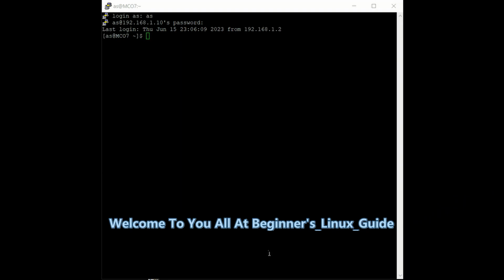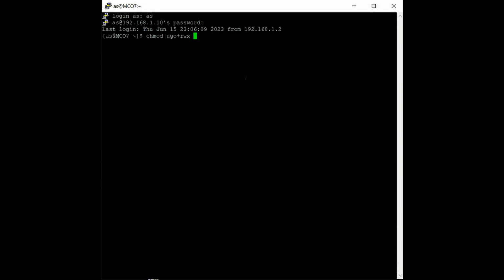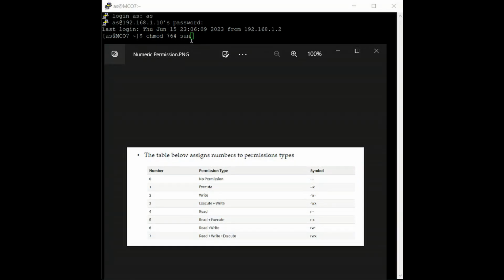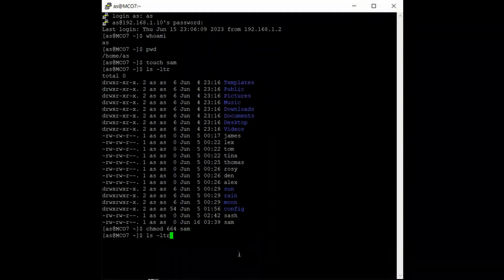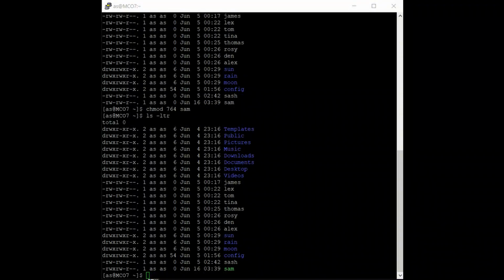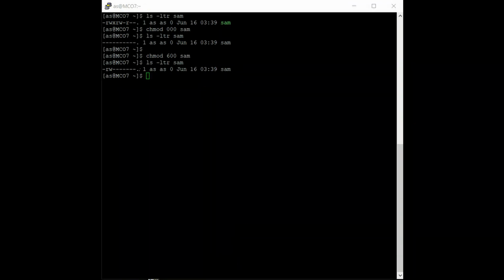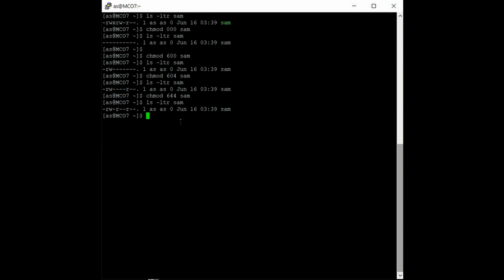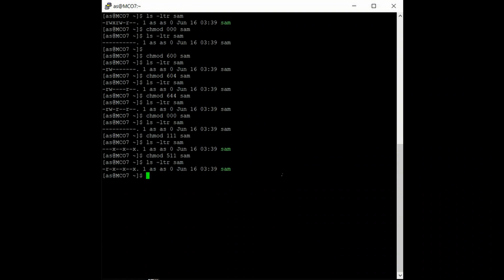Linux 34 (File Permissions Using Numeric)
File Permissions Using Numeric